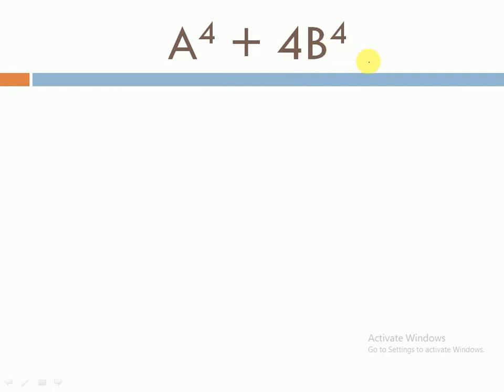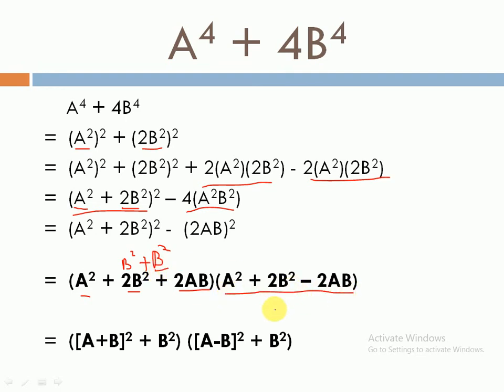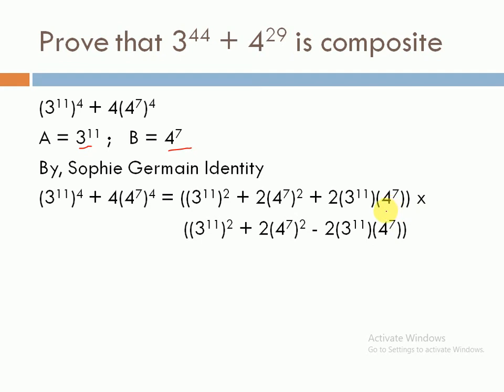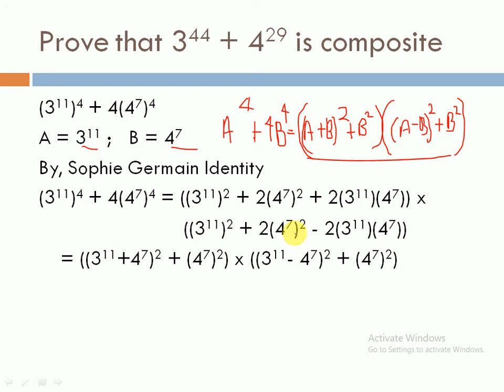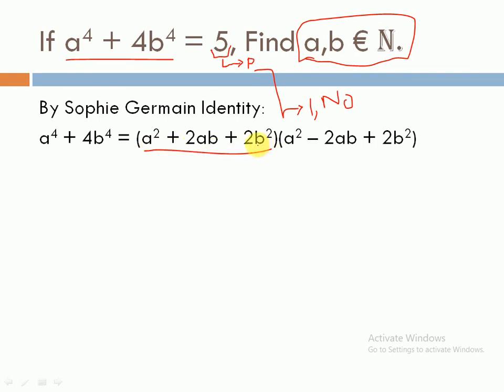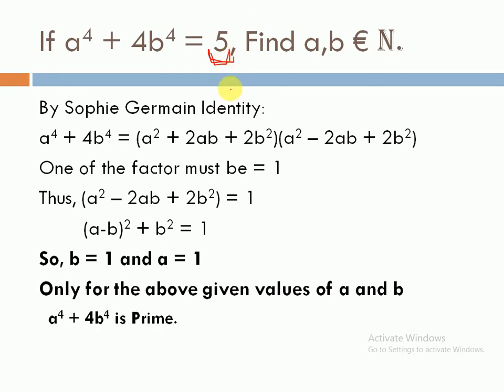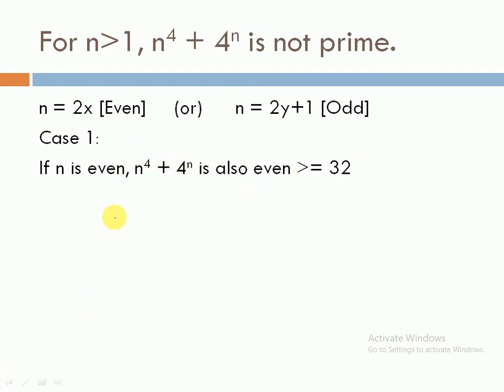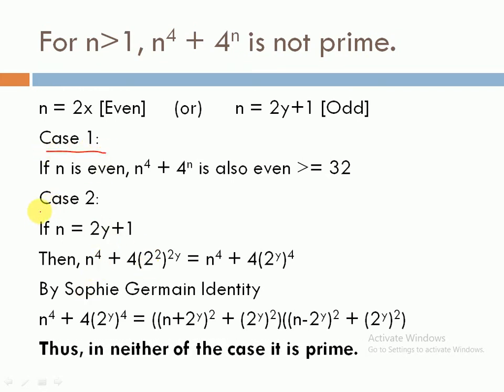SOPHIE GERMAIN IDENTITY || PRMO NMTC RMO NSEJS USAMO etc... || Classic ALGEBRA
On popular demand i have restarted my series on Olympiad MAthematics. I am planning to launch various series for different mathematical Olympiad.